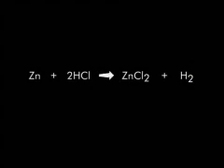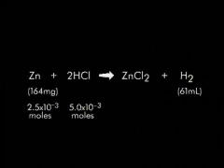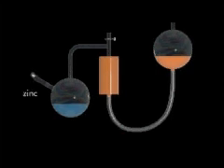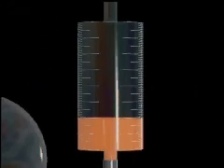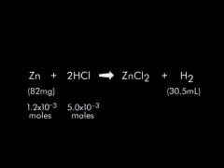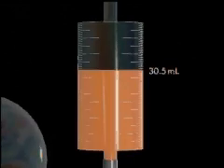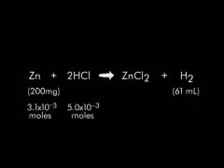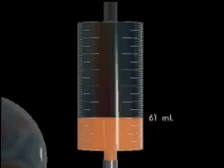Limiting Reagent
Animation involving use of a gas burette used to measure H2 evolved from the reaction of Zn and HCl with either the Zn or the HCl being the limiting reagent